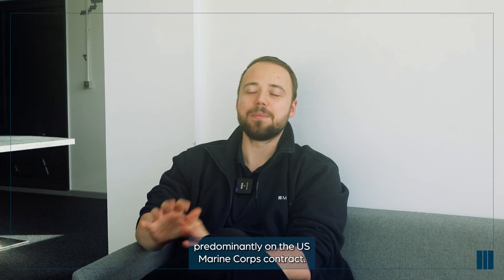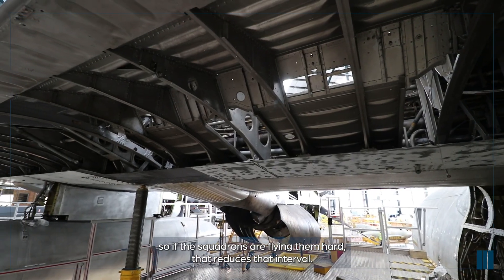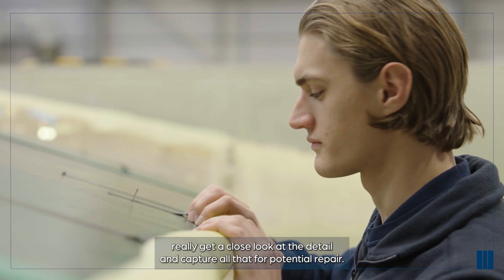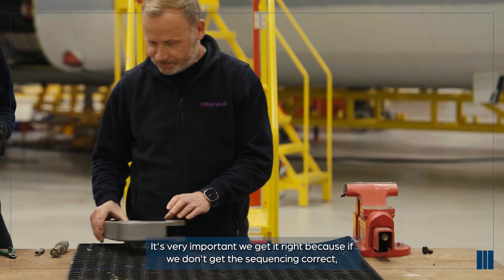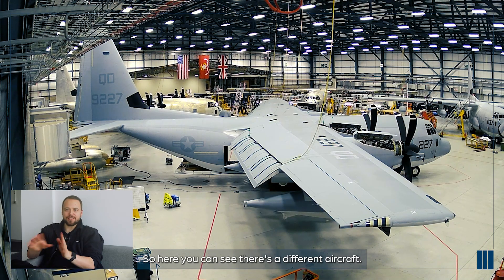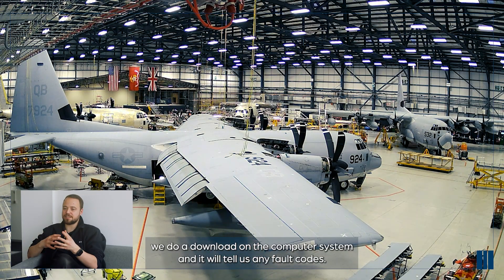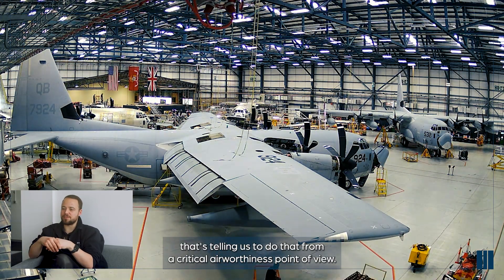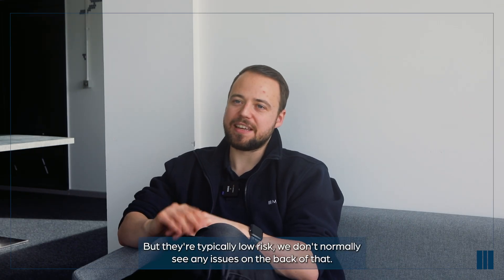C-130 Maintenance with Chris Romanowski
MRO Delivery Manager Chris Romanowski shares a behind-the-scenes look at the work taking place in Marshall’s hangars to keep the U.S. Marine Corps’ fleet of KC-130J aircraft airworthy.

He provides a detailed walkthrough of the C-130 servicing process, from paint strip all the way to final flight test and delivery—including some of the key challenges encountered at every stage.